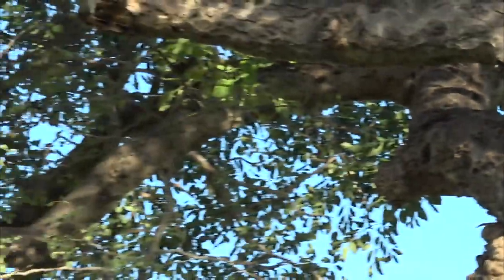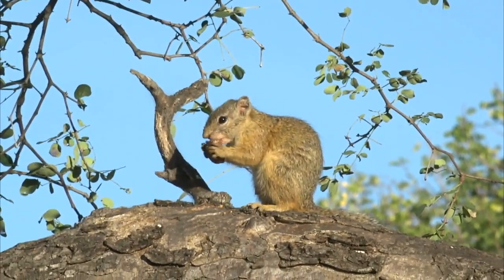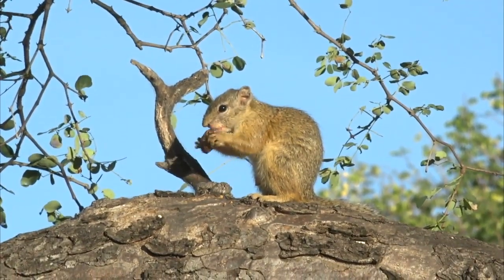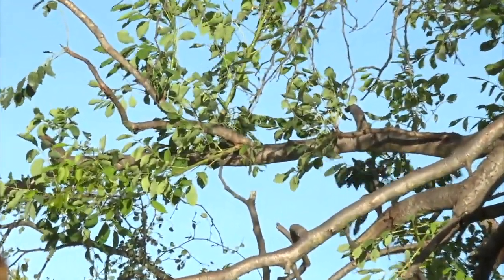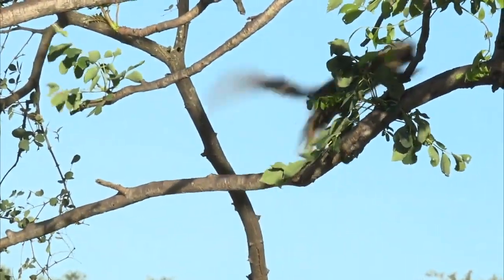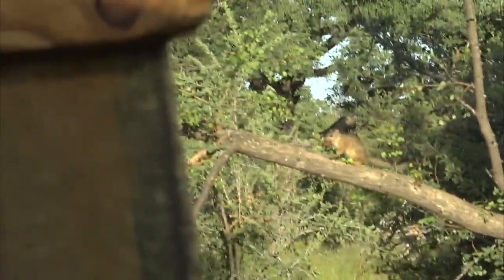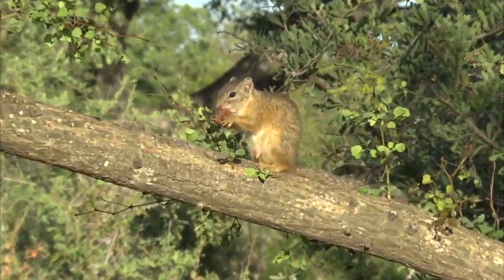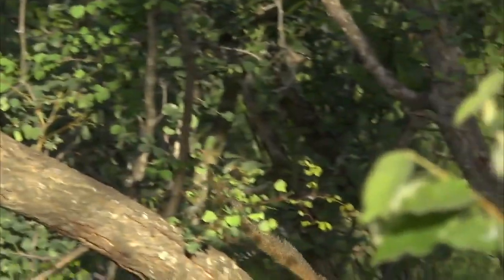A Squirrel's Snack!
WE were entertained by a very active squirrel enjoying its  snack with Steve and Johann at Ecotraining Pridelands Conservancy.

Drive: Sunrise  - 17 February 2021